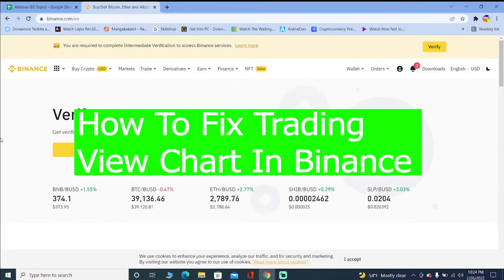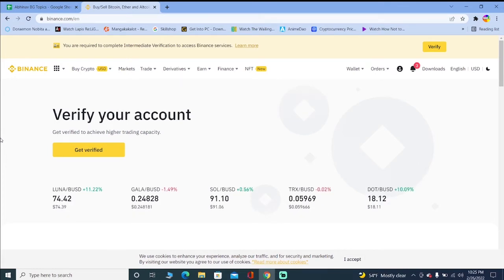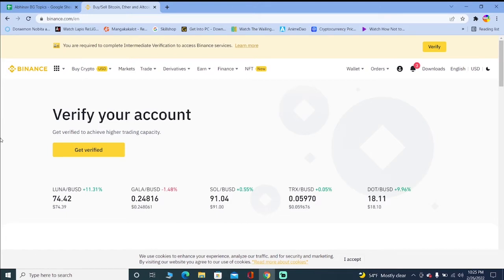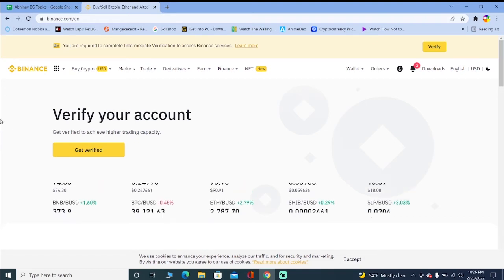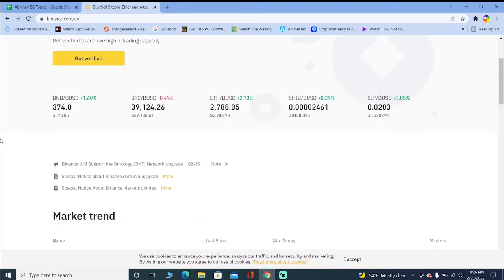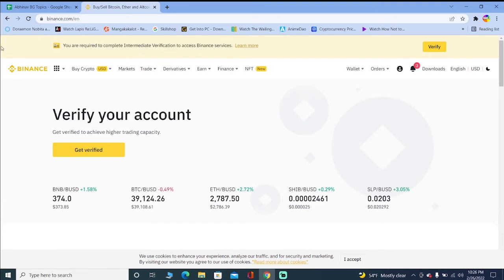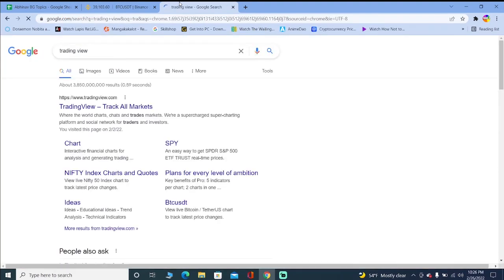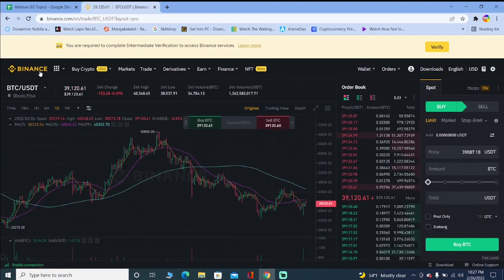How To Fix Binance Chart | Fix Binance Trading View Charts Not Working [2022]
Confused about How To Fix Binance Chart? This video explains the exact steps on How To Fix Binance Chart. Make sure you watch the video till the end to learn it in much detail.

CHAPTERS
0:00 - Intro
0:13 - How To Fix Binance Chart
2:08 - Outro